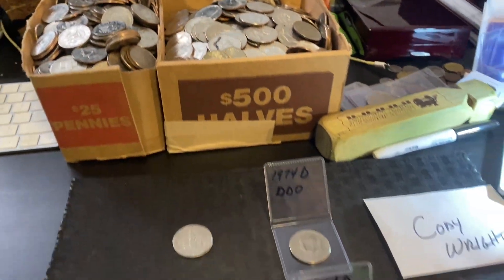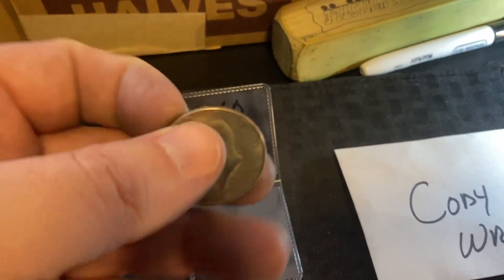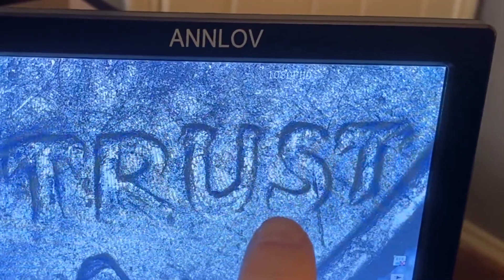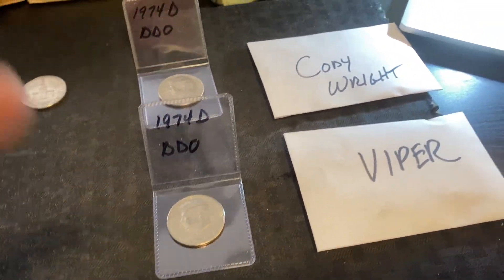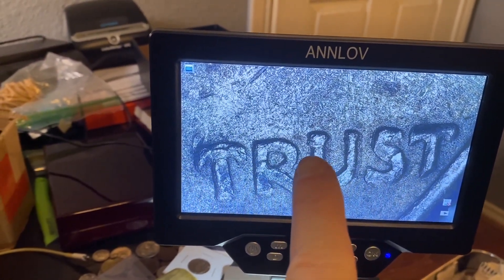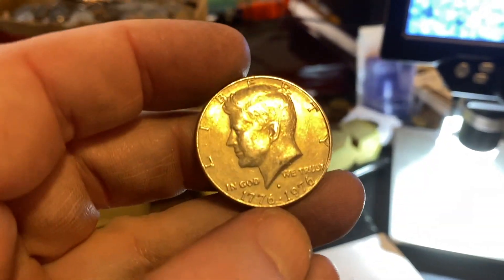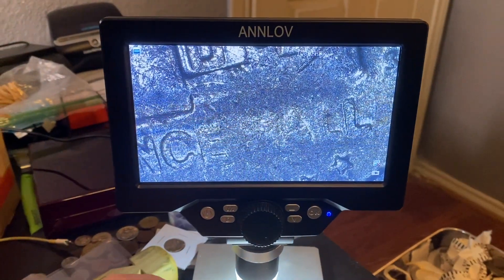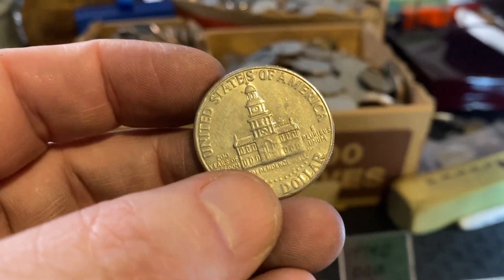We Found 2 Doubled Dies In 1 Box Of Coins!